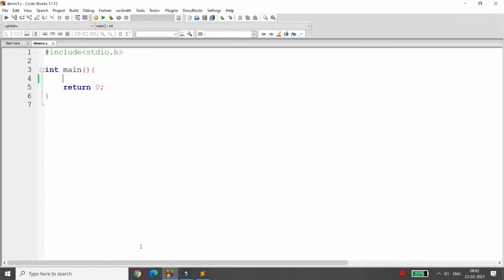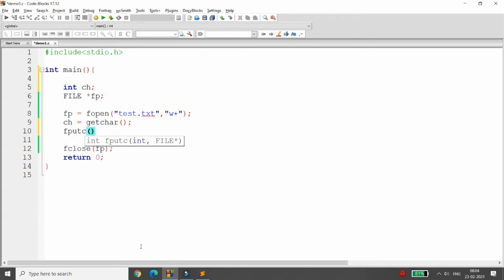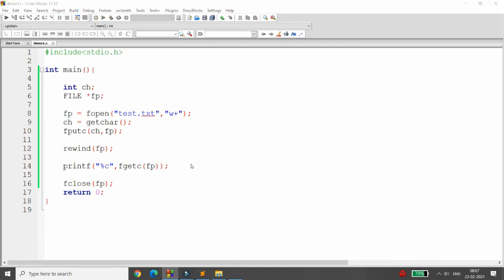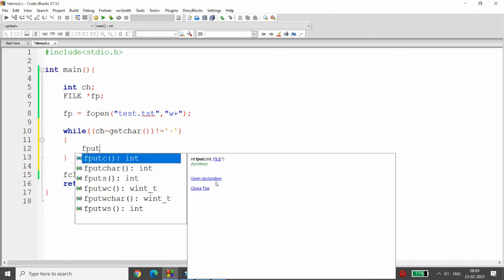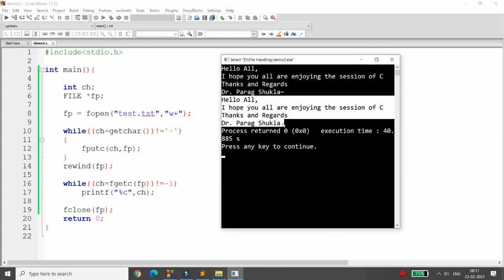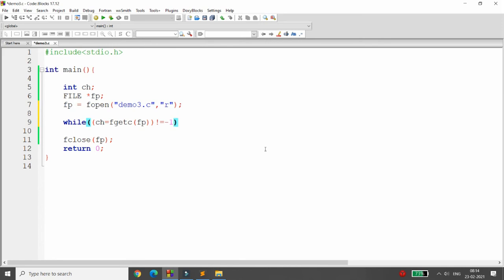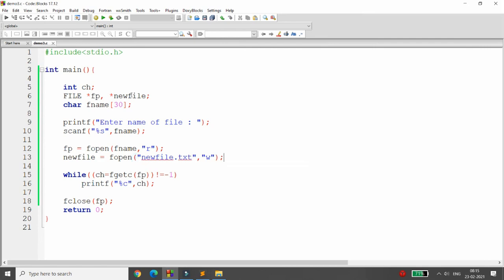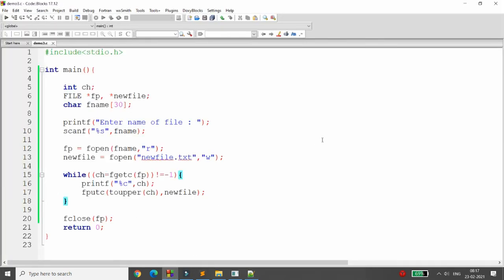File Handling in C - Part-1 Reading Writing Characters using fgetc() and fputc() - Practical Demo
This video demonstrates the concept of Reading and Writing Character, Reading & Writing paragraph, Copy new file with upper case letter.